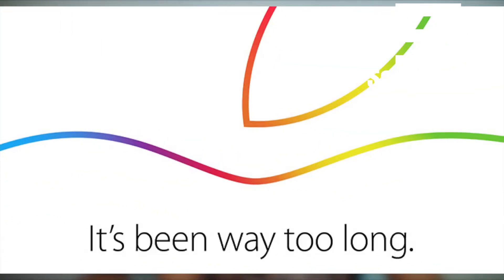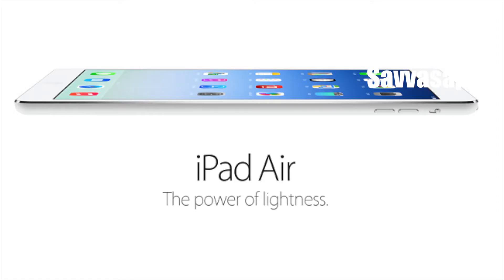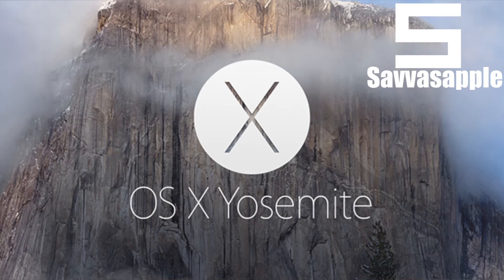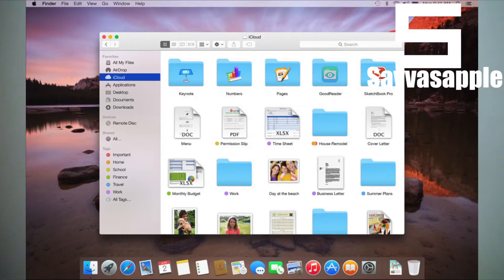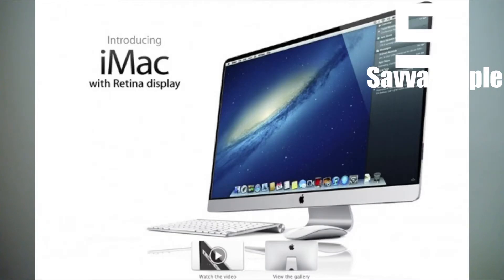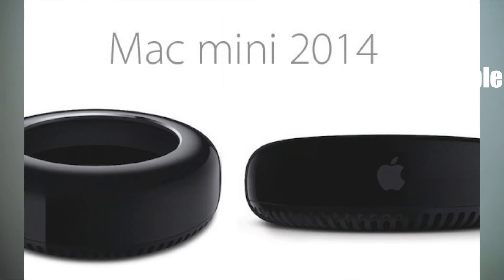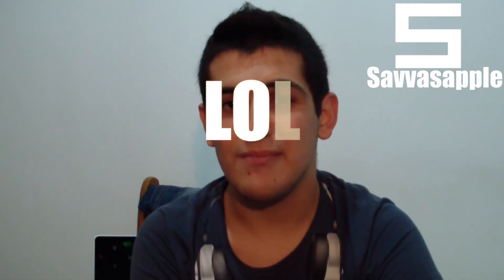What To Expect From Apple October 2014 Event ?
Hit Dat Like Button =) ITS FREE !!